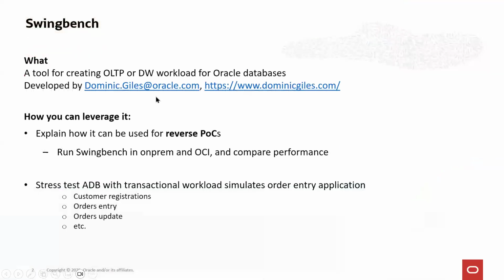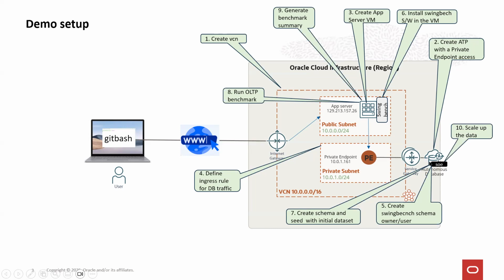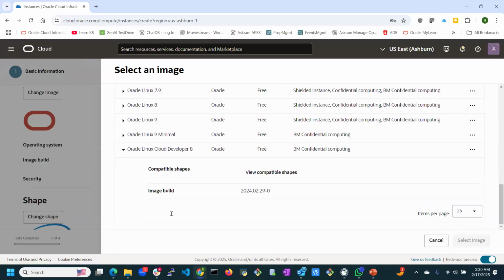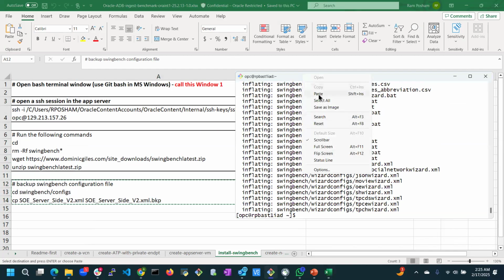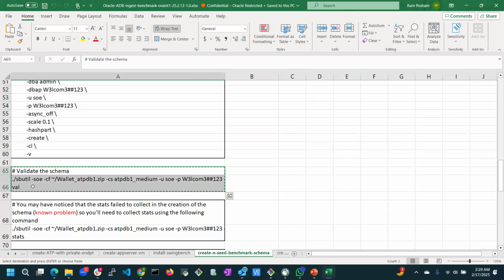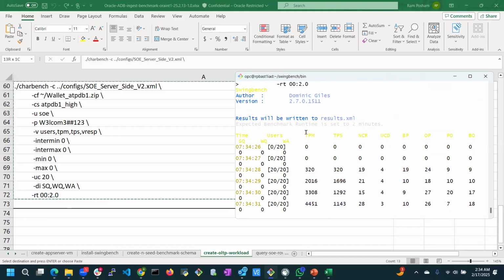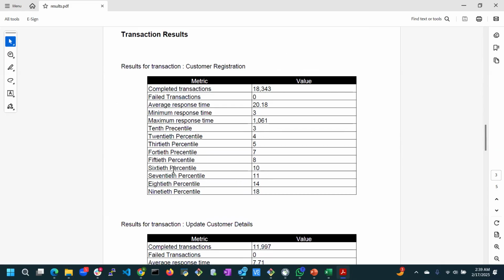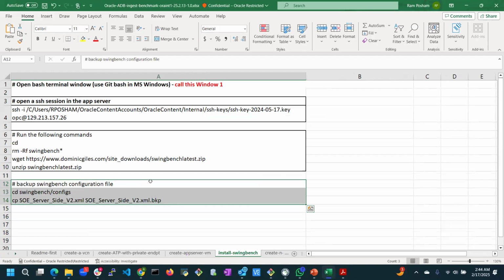Benchmark Oracle Autonomous Database with Swingbench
This is an end-to-end demo to show
- creation of vcn
- creation of Oracle Autonomous Transaction Processing (AT) database with a Private End Point using a VCN to secure the database
- creating benchmark schema
- running benchmark tests
and more ..

You can download the presentation and the parameterize script (excel based)

Comments/feedback welcome.